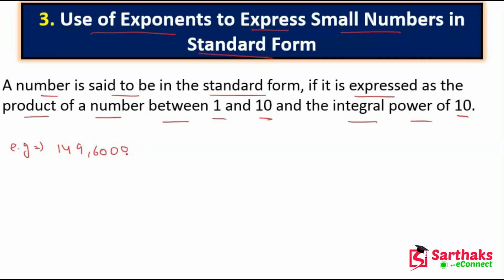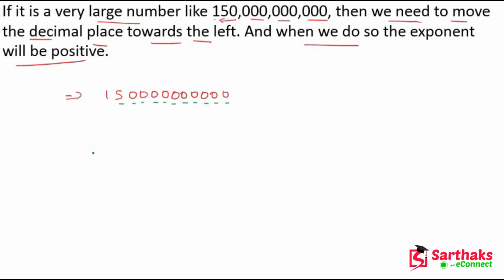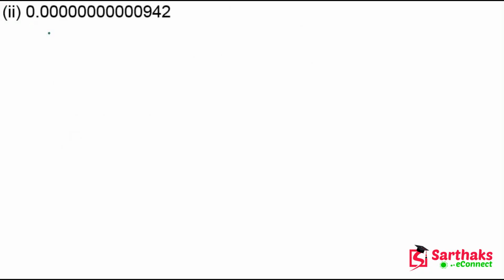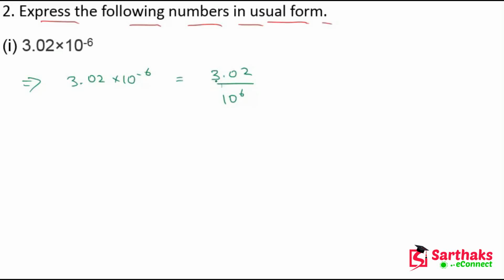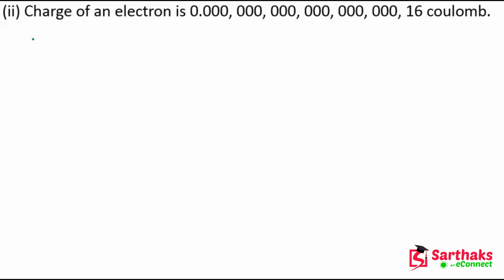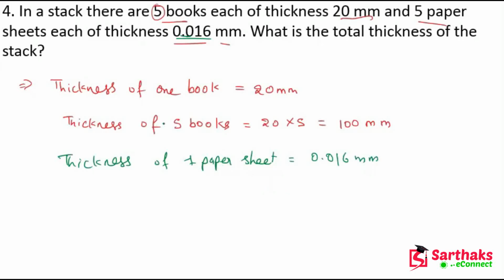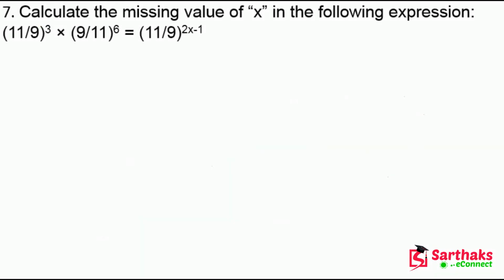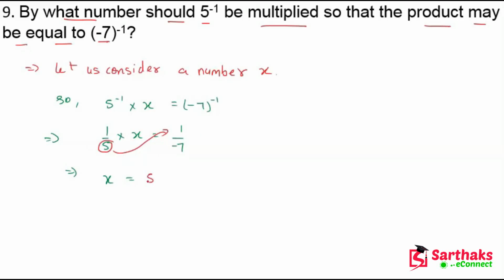Exponents and Powers L3 | NCERT Class 8 Maths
✔️ Class: 8th
✔️ Subject: Mathematics
✔️ Chapter: Exponents and Powers
✔️ Topic Name: Exponents and Powers Lecture 3

NCERT Class 8 Maths Exponents and Powers Lecture 3